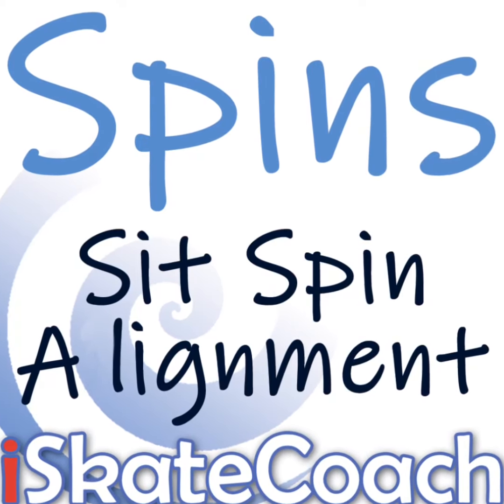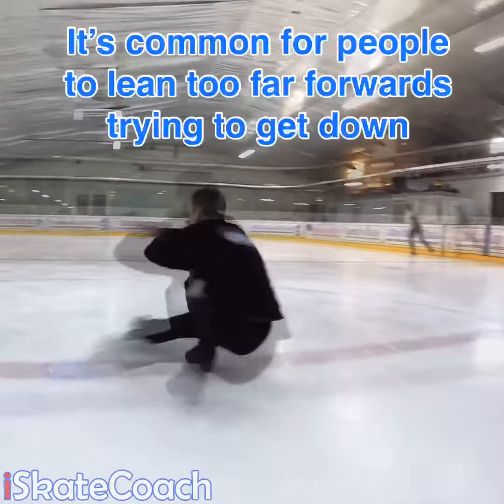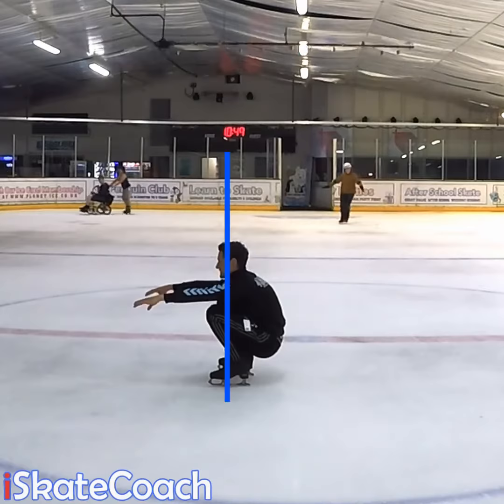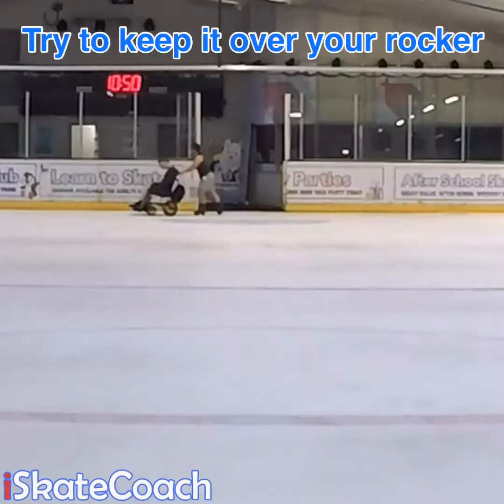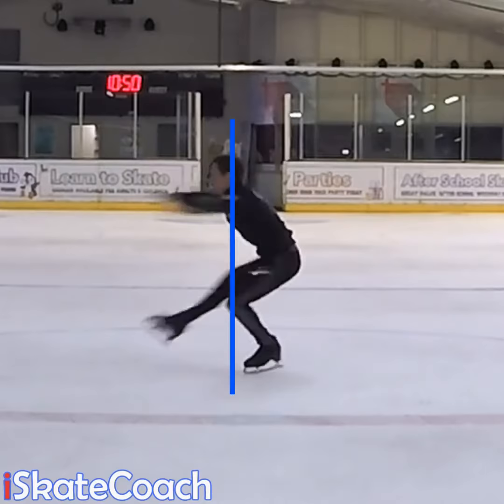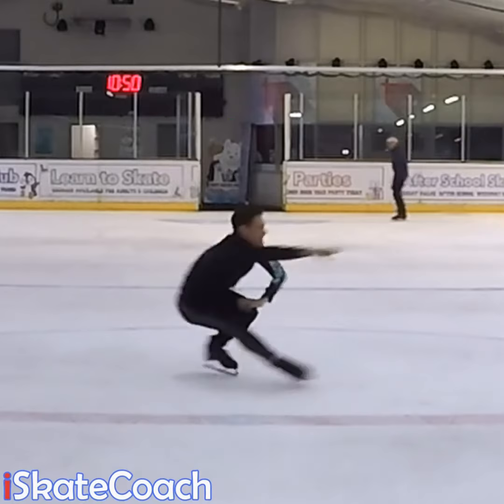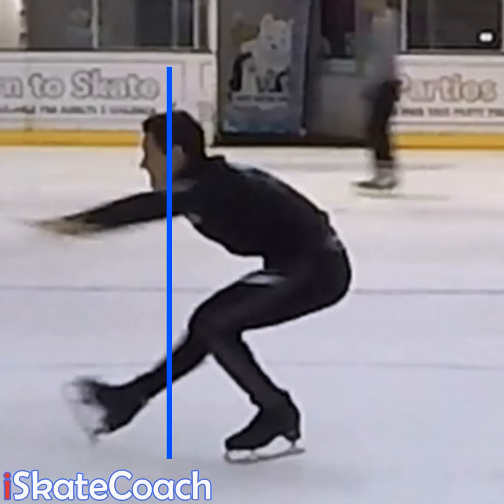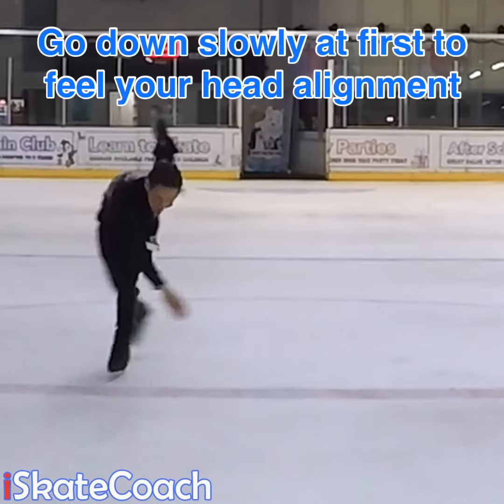Sit Spin body alignment. how to do a sit spin with speed and balance for ice skaters figure skating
Sit Spin body alignment. how to do a sit spin with speed and balance for ice skaters: a figure skating guide!

Going down... keeping your head over your “centre” feels like your head goes down in a straight line - like an elevator!
Your head is the heaviest part of your body and this means it can throw your balance and slow your spin down if it’s too far forwards.
Try on two feet first going down with your head over your feet to get the feeling. It’s helps to keep your back straight and use your ankle bend instead of just your knees. It’s a feeling like your bottom is getting pulled down towards to the floor.
This is so common, and it’s an easy mistake to make. It’s also possible to spin with your head off centre, it’s just more efficient for your spin to keep it over your centre.

I take no responsibilty for any injuries caused - take care and have fun!

For resources, videos, blogs, exclusive membership perks and loads more!